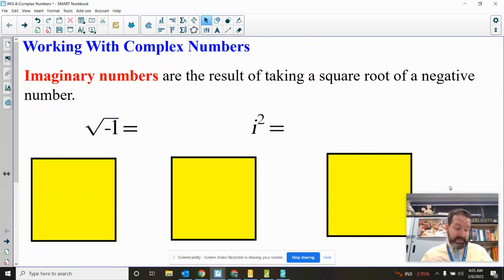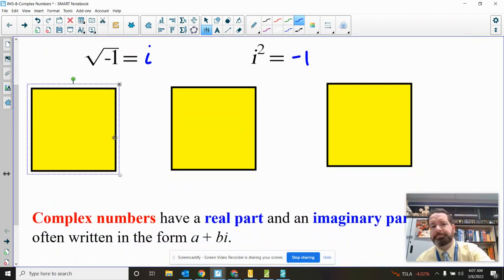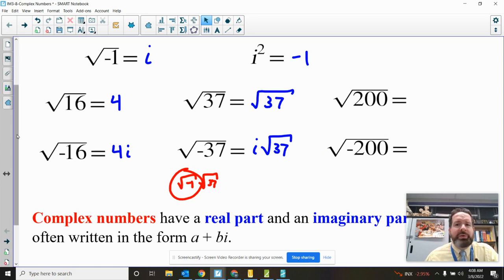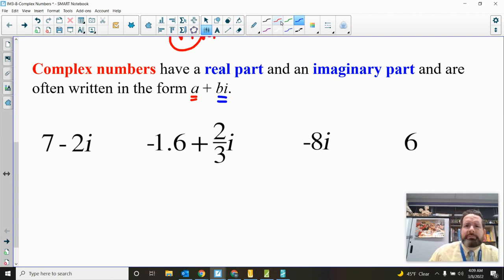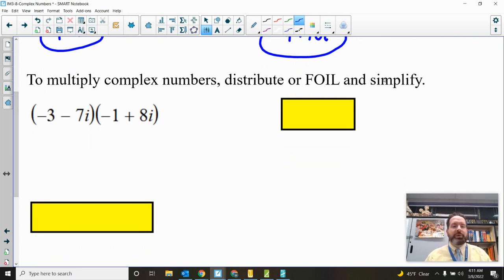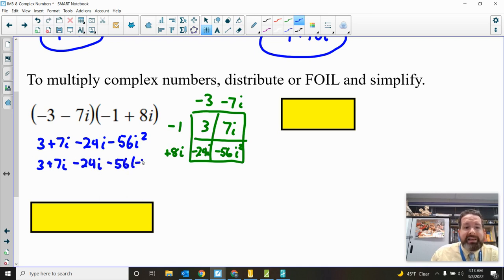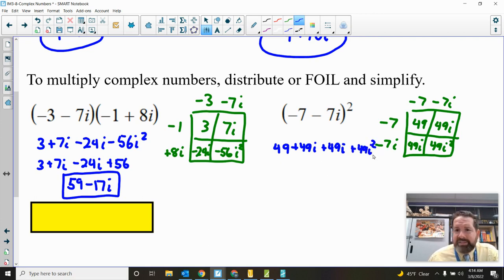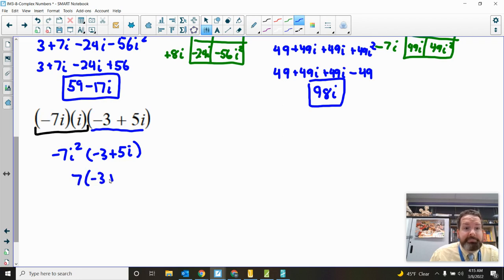IM3-Working with Complex Numbers